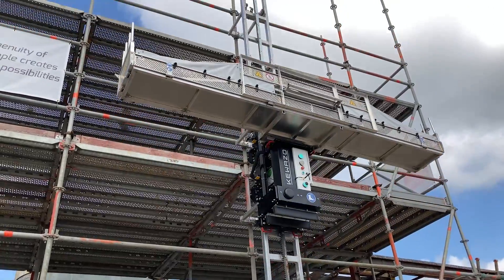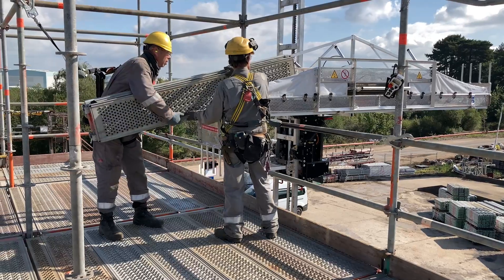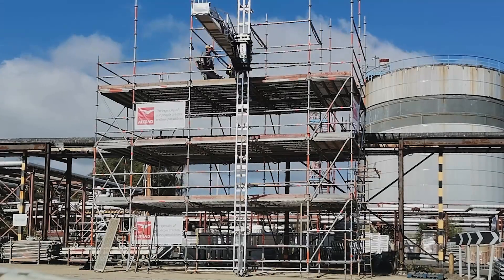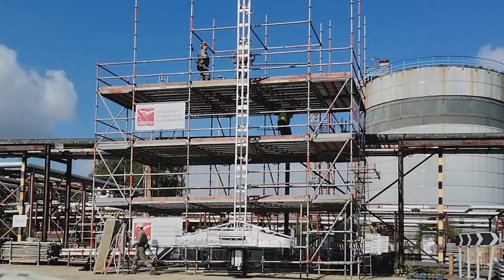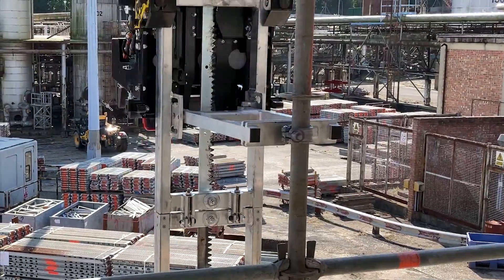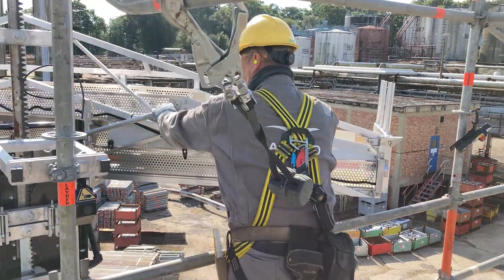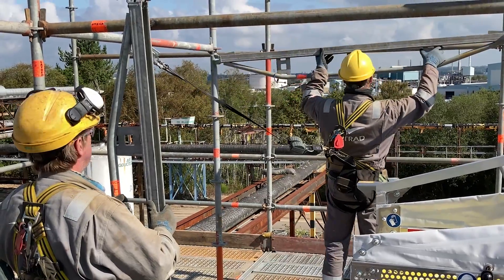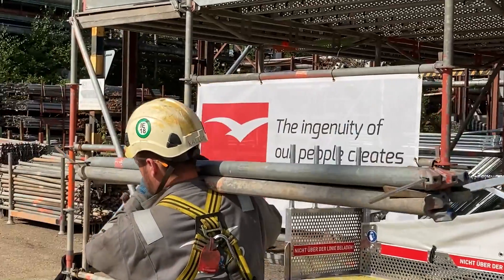Altrad UK buys KEWAZO LIFTBOT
One of the leading industrial service providers, Altrad UK, permanently uses the robotic material hoist LIFTBOT. The robotic system is now constantly deployed in the largest refinery in the UK. LIFTBOT will support Altrad´s scaffolders in their daily operations and will permanently increase efficiency and safety on-site.

KEWAZO GmbH

KEWAZO is a pioneer in construction robotics from Munich, Germany. KEWAZO automates construction via robotics and data analytics. Its first solution - robotic material hoist LIFTBOT for construction sites, industrial plants, and shipyards.